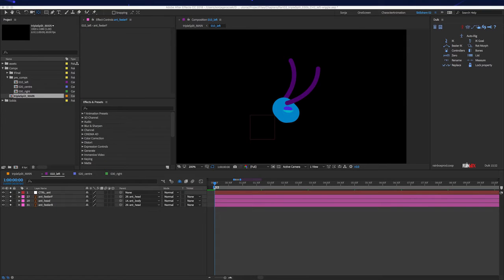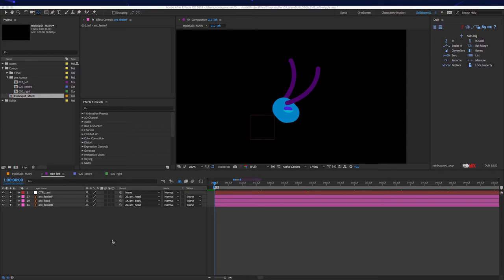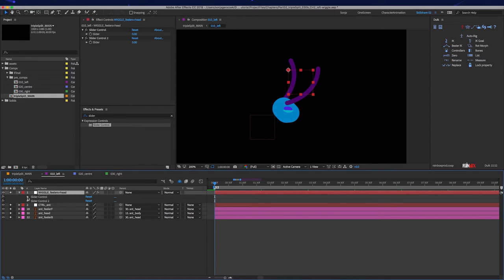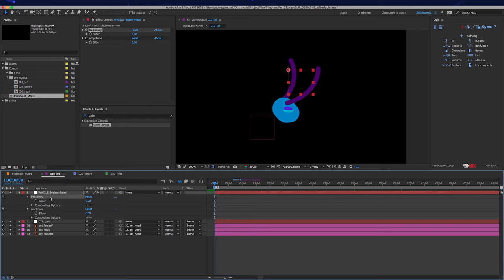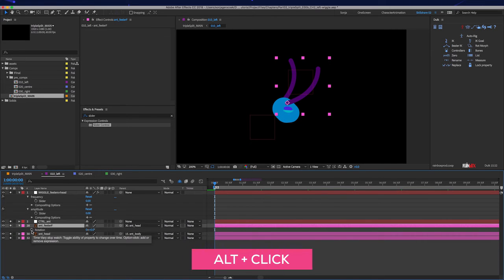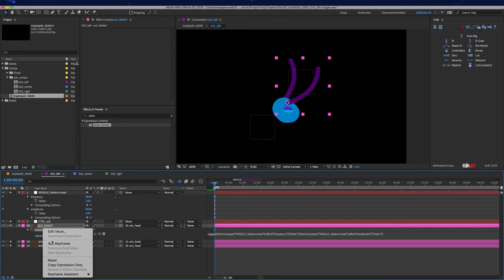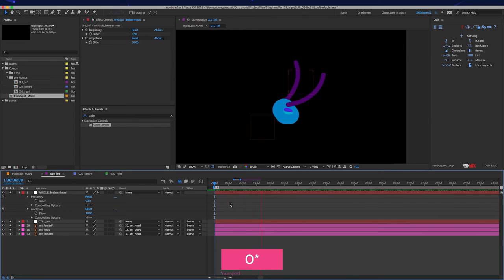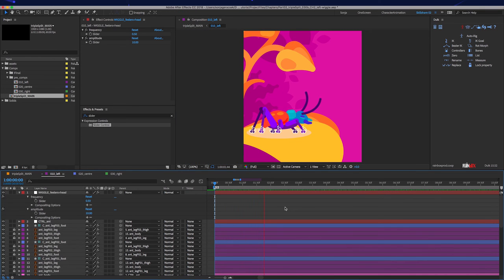5 Wiggle expression and slider controls